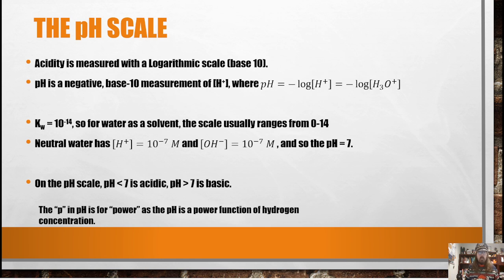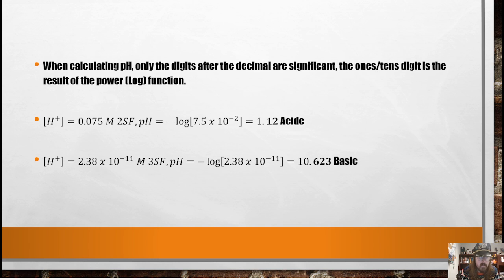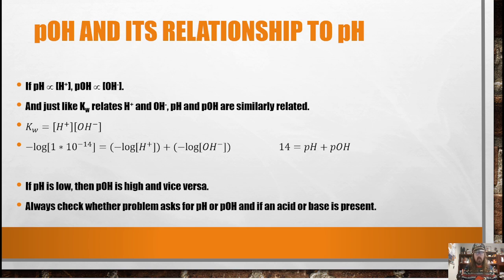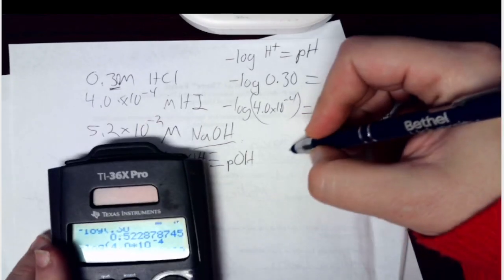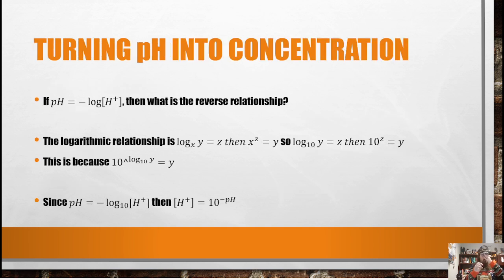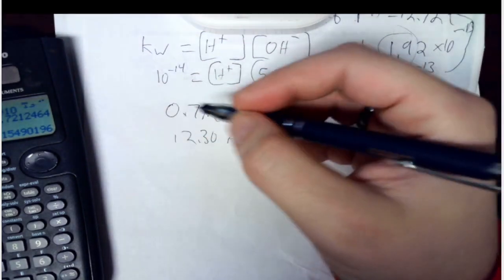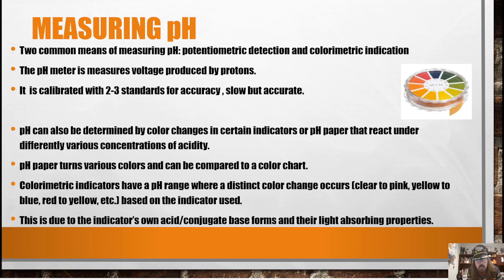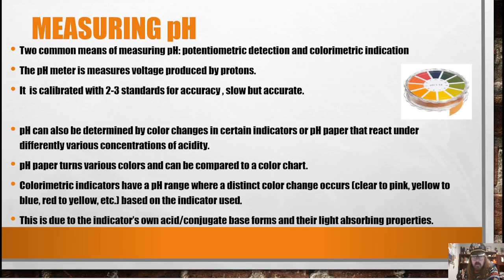Ch 16: The pH Scale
Part of my General Chemistry 2 video series. In this video, I look at how we quantify acidity by using the pH and pOH scales.